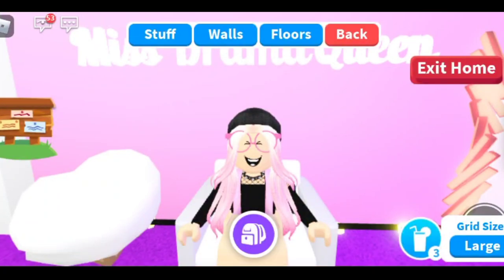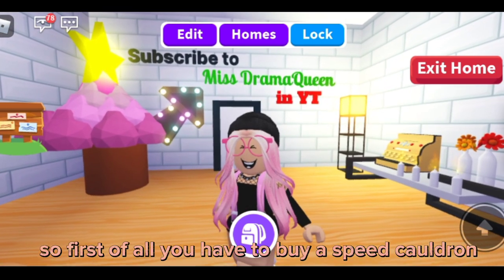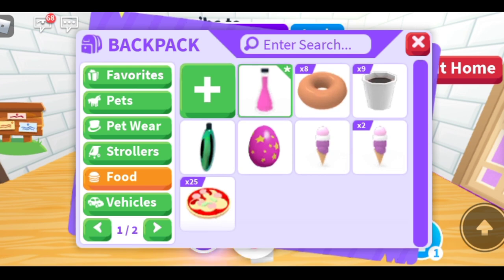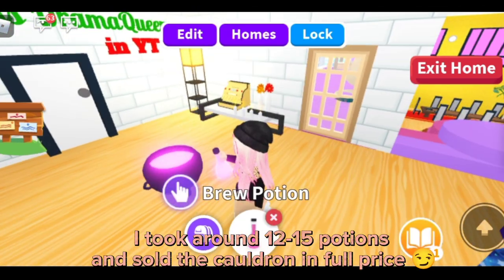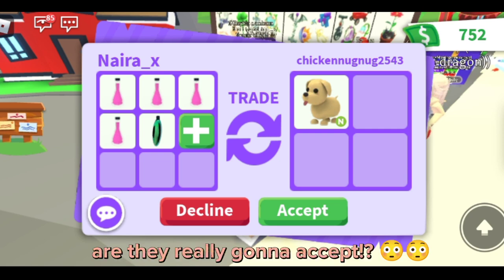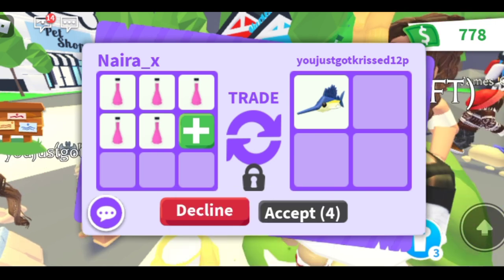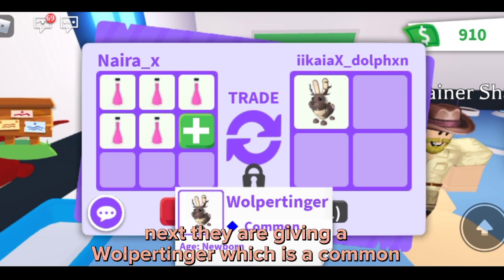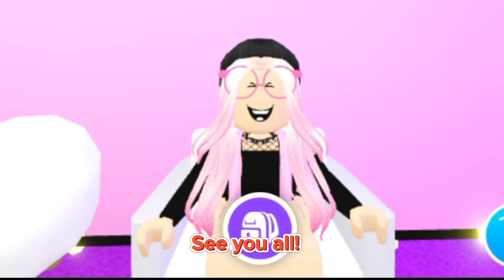How to grow your inventory fast! ✨Tips and Tricks✨ *Free* Adopt Me